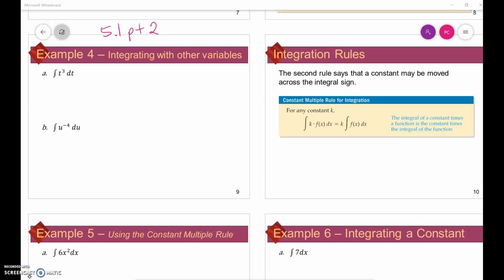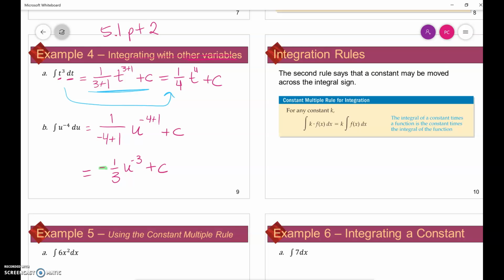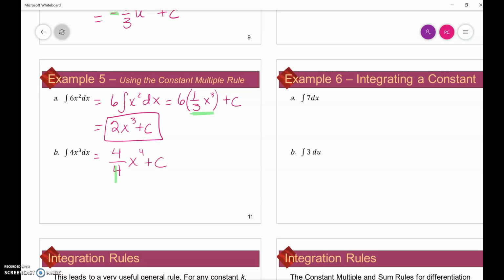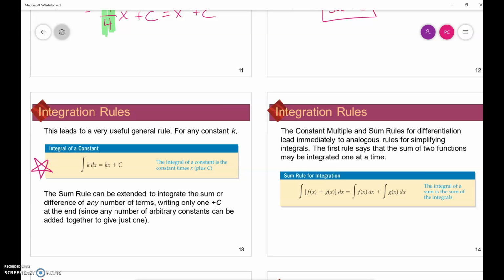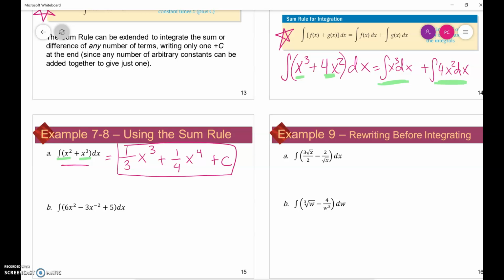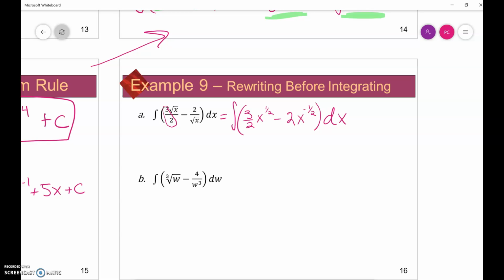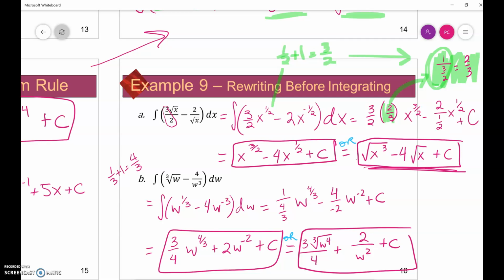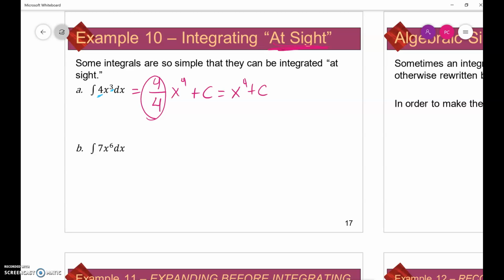Bus Cal 5.1 part 2